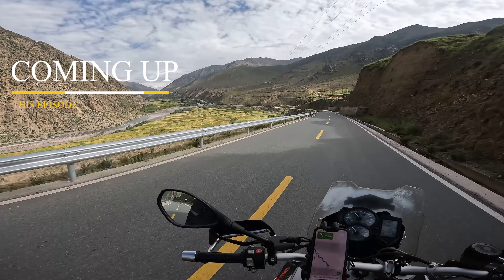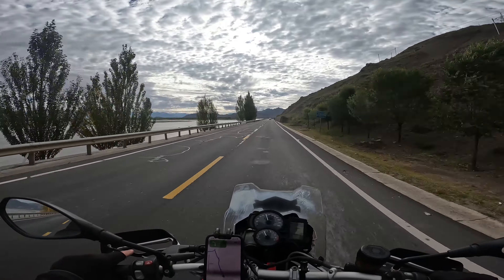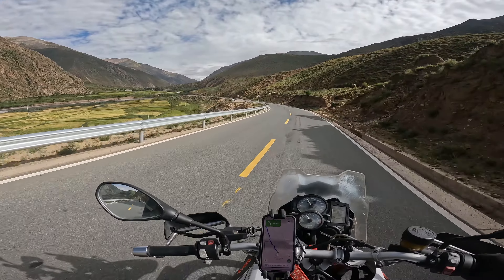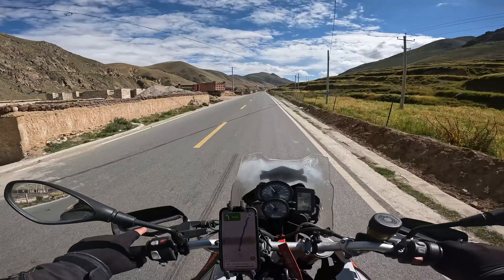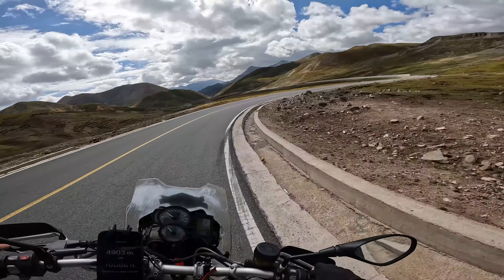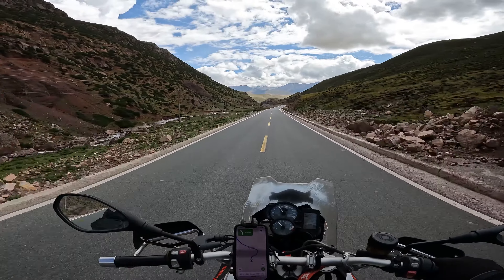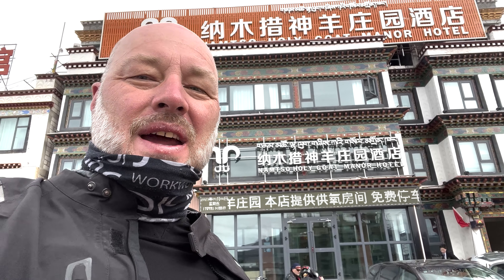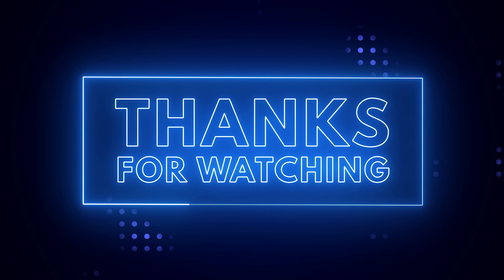Riding BMW MOTORCYCLES to 5411 Meters Altitude in TIBET [S6E6 TIBET] || MotoDreamer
In this video you will see us ⏩  Riding BMW MOTORCYCLES to 5,411 Meters Altitude in TIBET [S6E6 TIBET] || MotoDreamer ||  "Adventure motorcycle riding in Tibet"

We are nearing us the end of yet another spectacular tour in Tibet riding from Lhasa to the Mt. Everest base camp and back. In this 6th episode we make our way over a 5,411 meter pass between Shigatse and Damxung.

Hey Bike Lovers,

✤ Welcome to “ MotoDreamer ”

✅ We bring you the best motorcycle adventures from around the world! In this episode of Season 6, we take you on a thrilling ride through the autonomous region of Tibet's. From high Himalayan mountain terrain to stunning vistas, join us as we explore the best routes and destinations. So sit back, buckle up, and let the adventure begin!

✅ Tibet offer a variety of interesting sites to visit, including the Potala Palace and the Mt- Everest basecamp, follow the weekly episodes to learn more about this stunning destination.

⏰ Video Duration: 00:19:38

🎶 SOUNDTRACK 🎶